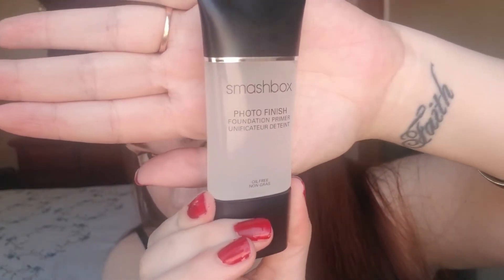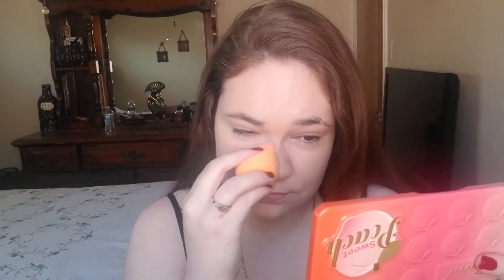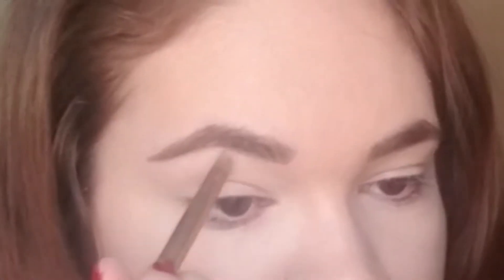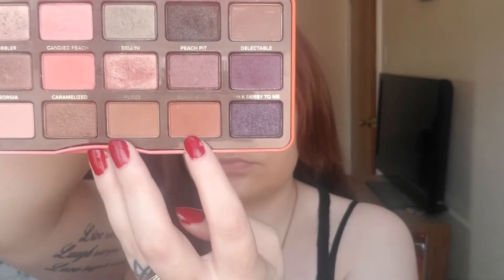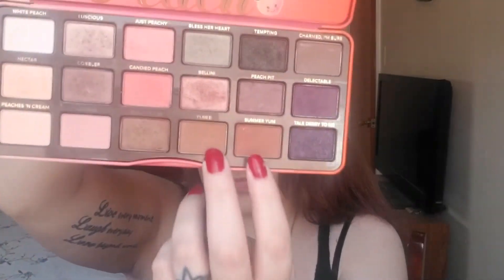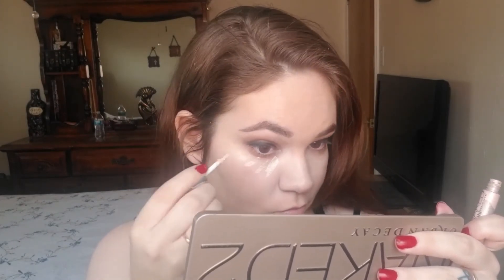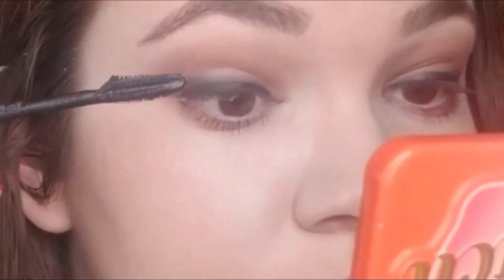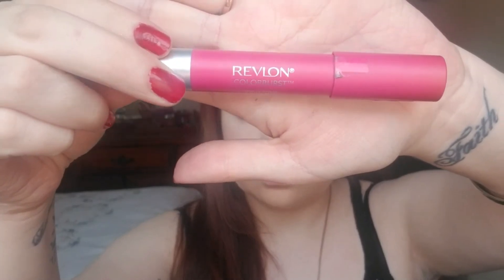Spring Glow Makeup Tutorial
Spring is finally here and I am kicking it off with a great makeup tutorial for glowing skin!

***SOCIAL MEDIA***